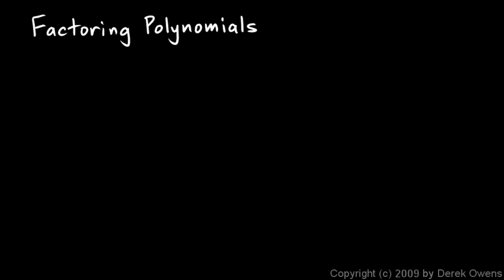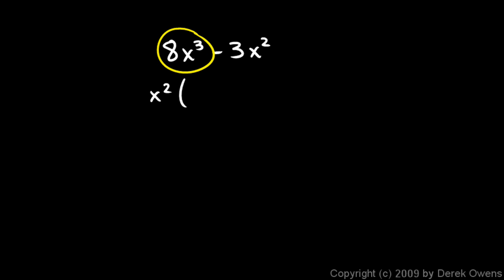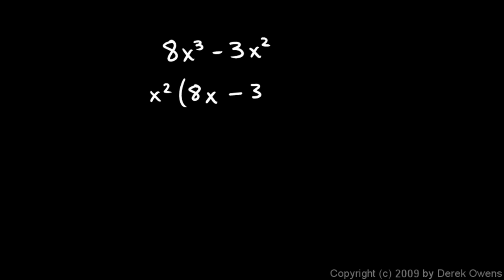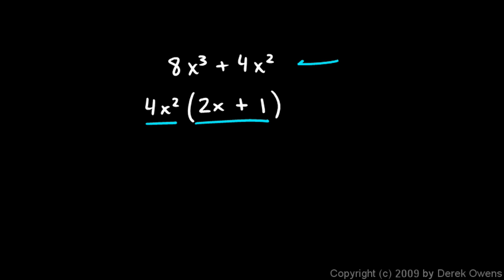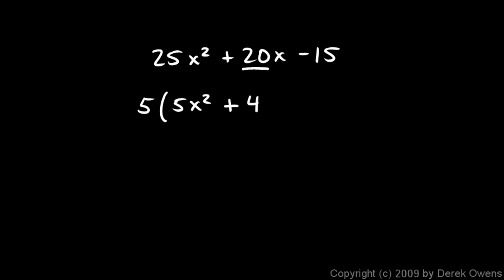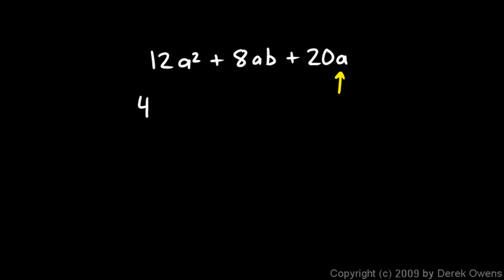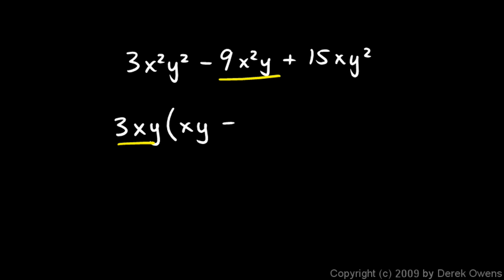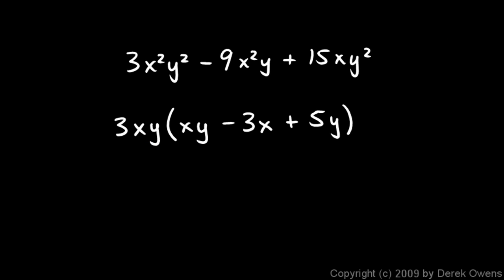Prealgebra 10.5c - Factoring Polynomials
An introduction to factoring polynomials by factoring out a common factor from each term.  From the Prealgebra course, but also appropriate for Algebra 1.  From the Prealgebra course by Derek Owens.